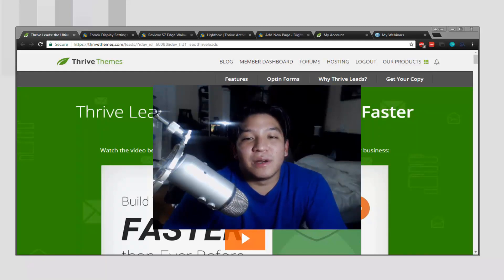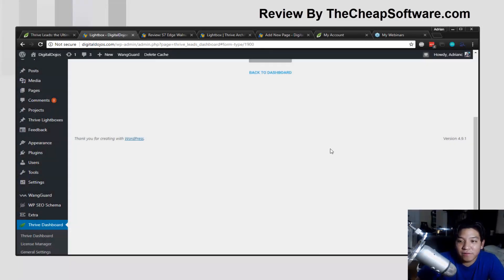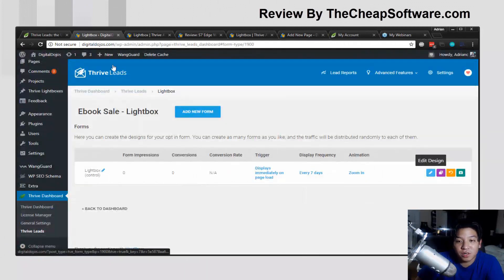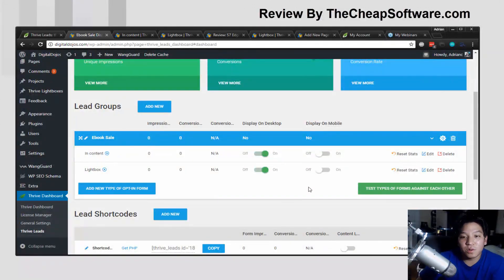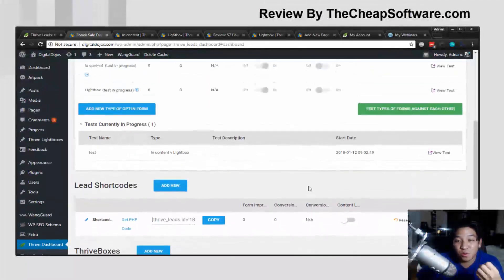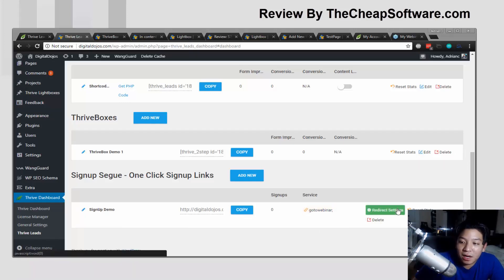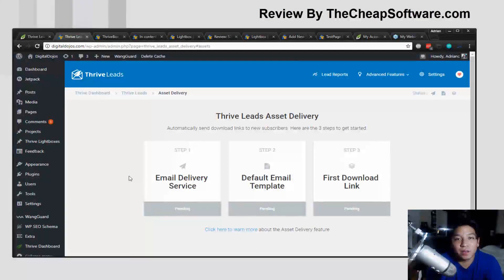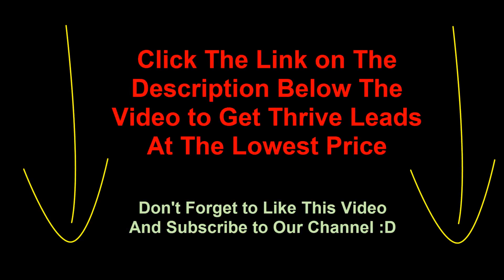Thrive Leads Review | Best WordPress List Building Plugin | Powerful Lead Generation Plugin.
💢 Thrive Leads Full Review from Lead Generation Plugin from Thrive Themes

Thrive leads is one of the famous products of the Thrive themes membership begun by Paul McCarthy and Shane Melaugh.

 This  is a Wordpress plugin that permits you to make amazing option forms very fast. Yet, it is extremely flexible and does not restrict your creativity in anyway.

Thrive leads email plugin option is one such tool that deserves your focus and will discuss how it can impact your internet business in this post. Thrive leads plugin is an extremely simple to use mailing list building Wordpress plugin that can support you to increase your email list truly quick.

The Thrive team is famous for making some of the top conversion targeted Wordpress items which can take your businesses to the next stage. Thrive themes and plugin are top for the marketers because they make the products which can support you to raise your profit.

The team at thrive is also famous for their best Content Builder Thrive plugin and the wonderful home page plugin that you can install for your website to better your business.

Using this special plugin, you can set attractive opt for e-mails for forms at the most well-known locations of your blog that will support you to improve the list rapidly. This plugin provides you full power over the optin form, you can make  the form as per your need and set it according to your need.

If you want to install the Thrive Leads plugin, it just takes a few moments. You do not have to write any code to perform anything, and the plugin can be worked from your dashboard, on the toolbar.

A sign up key requires to be added into your control panel, which includes a step for you, but this is just for the firm to make sure you are not using it on tons of websites that are not permitted.
Your stats are presented on the dashboard, and managing one of your already set up optin forms or lightboxes is possible if you click on the primary Thrive leads in Wordpress.

💢 Thrive leads support
The Thrive Members dashboard is a wonderful thing. Not just do you feel pretty excited with this special support module, but they have small ticker on the backside to present you when unique deals run out. The interface is perfect and easy to use, and you will view a blog, forms for discussing other users and a feature that walks you through choices for hosting.

Product tutorials are offered in the type of videos and articles. Theme webinar recordings and demos are just some of the many other support outlets accessible, and you forever have access to the plugin download key if you need it again. Along with social media support and much more.

💢 Conclusion
Thrive leads is definitely one of the top Wordpress list building plugins out there. The simple to use and drag and drop editor and a big library of predesigned templates provide you the ultimate flexibility and customization and will support you building your email lists without the need for unique coding skills.